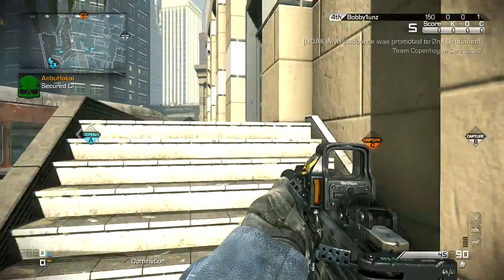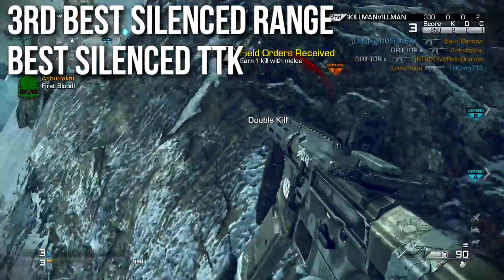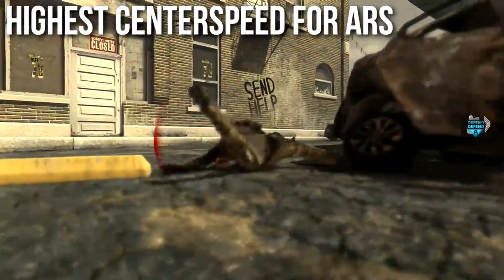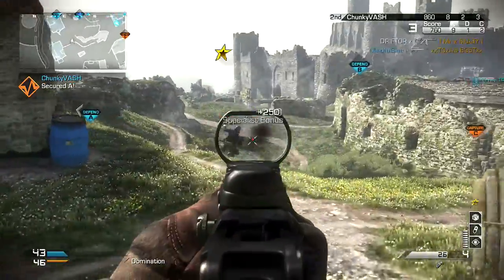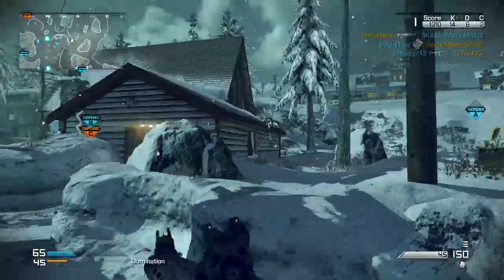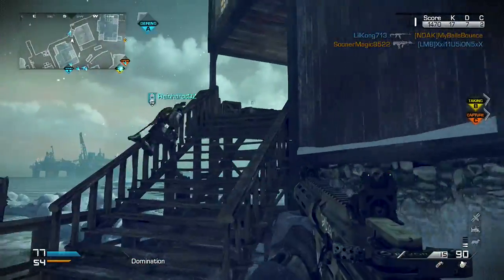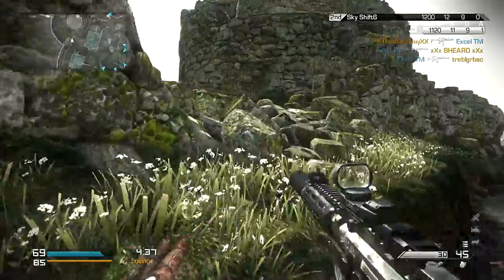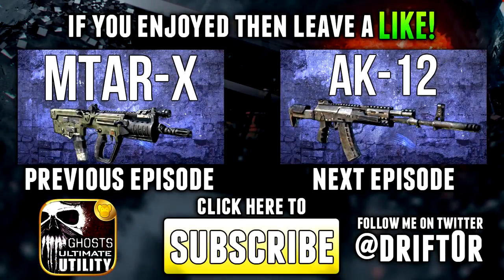Ghosts In Depth - Honey Badger Assault Rifle Review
The Honey Badger is one of the most used assault rifles in Call of Duty Ghosts. This episode of In Depth breaks down all of the stats on the HoneyBadger, explains how the integrated silencer stacks up against other silenced ARs, and gives three recommended class builds for the weapon.